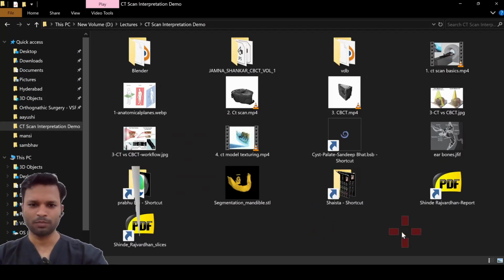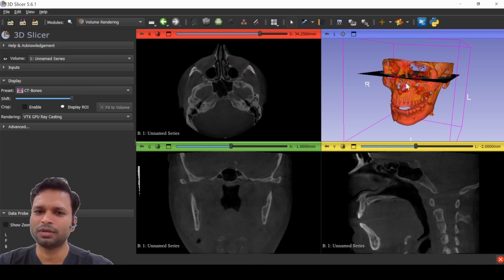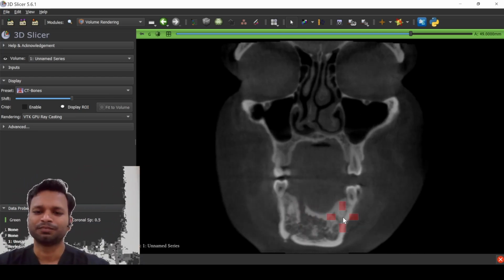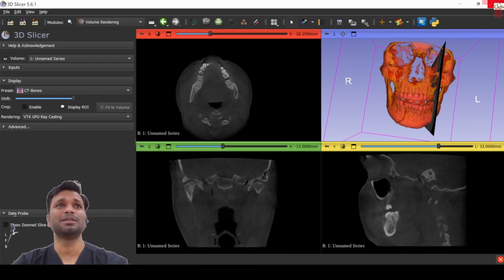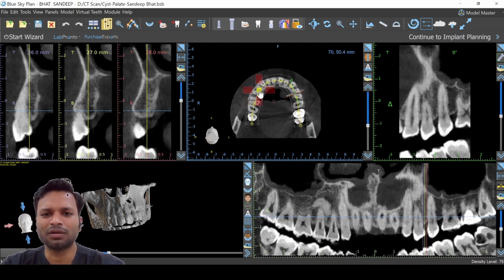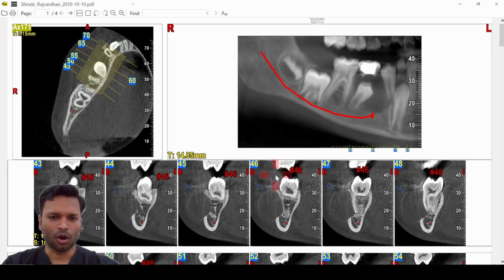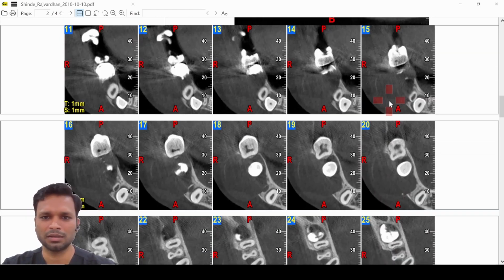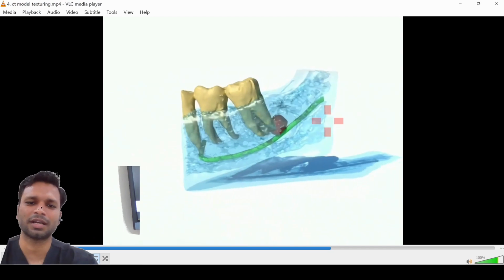CT-CBCT Scan Basics for Dental Students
In this video, I provide a basic introduction to CT scans and Cone Beam CT scans, tailored for dental students. This tutorial walks through the essentials of how to interpret these scans, helping beginners feel more confident in reading and understanding the images. Perfect for those just getting started with CT scan interpretation in dental practice.